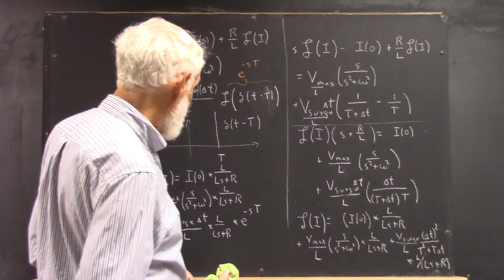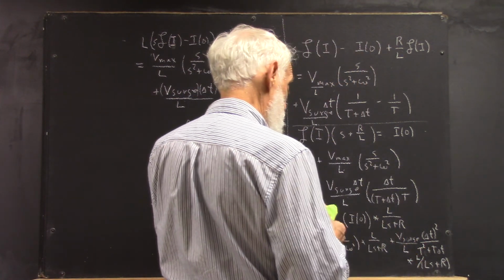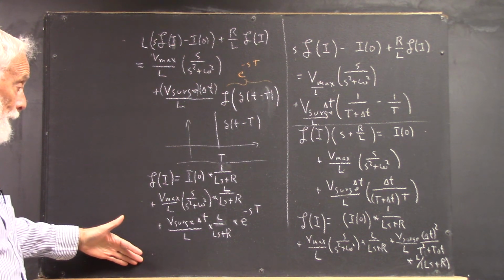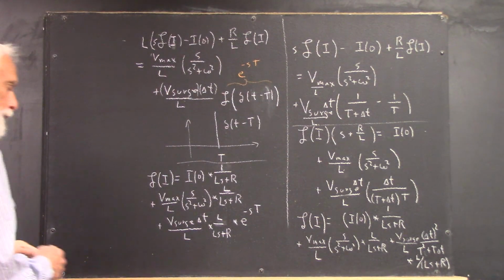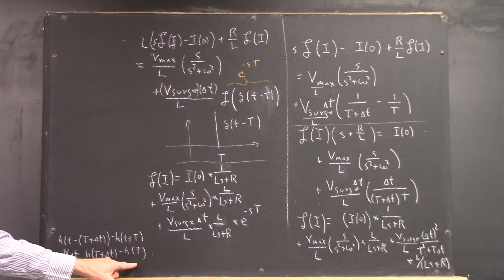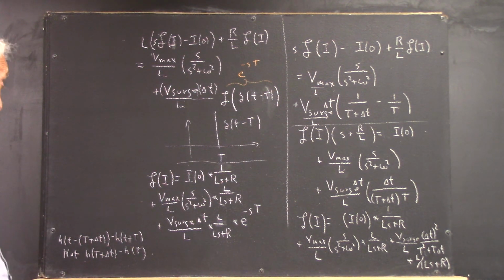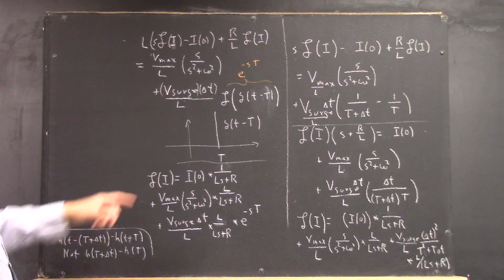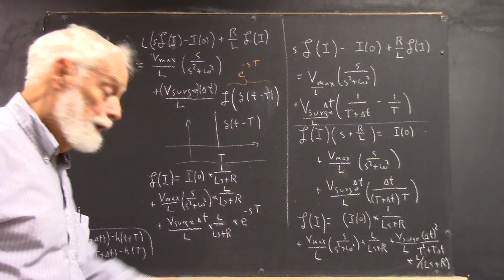dagdiff 2368 correcting more errors 5